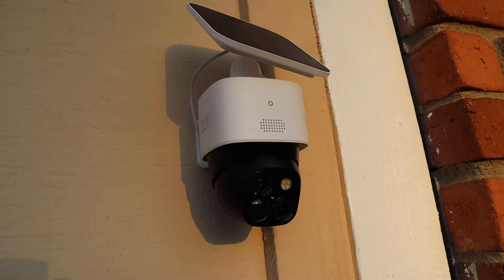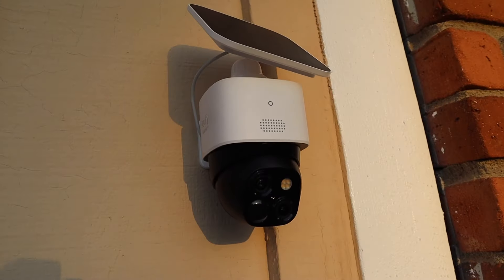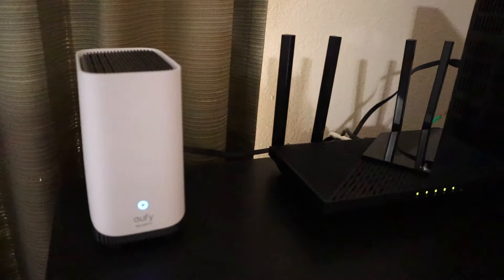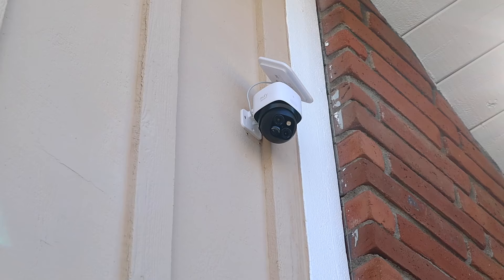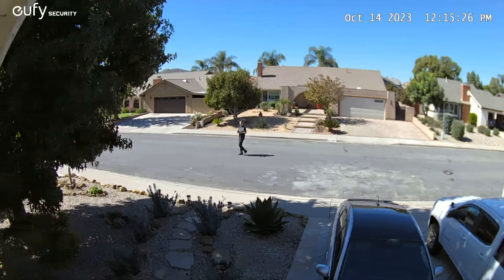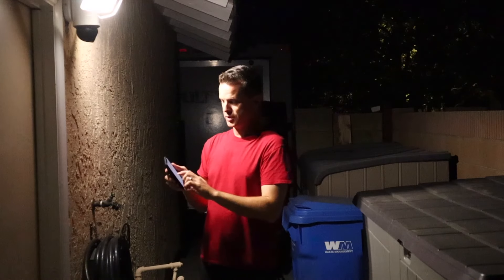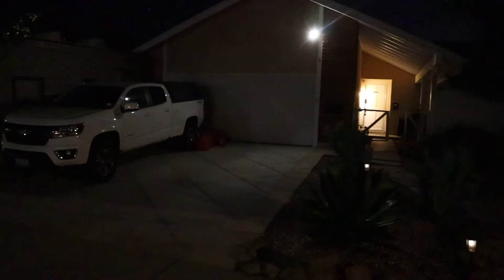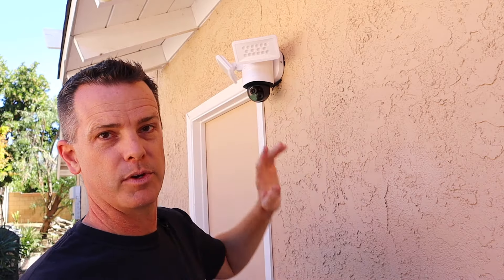Eufy E340 VS Eufy S340 - Comparison and Honest Review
A comparison and honest review of the Eufy S340 and the Eufy E340. These 2K and 3K resolution 360 panning cameras are both similar and different. The solar panel of the S340 is great in locations without power, and the E340 is great in locations with power. Both cameras have their pros and cons, and both cameras are better for different locations. What are your thoughts?
S340 (solar)
E340 (wired)